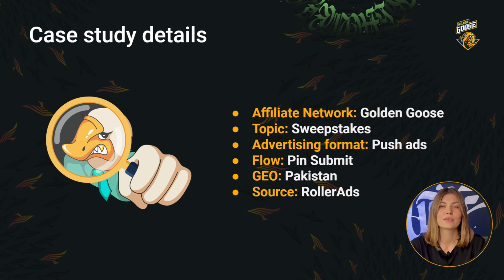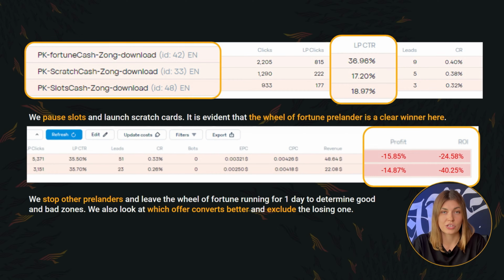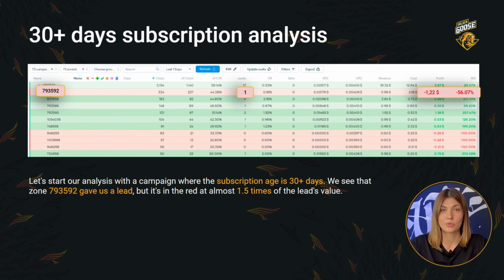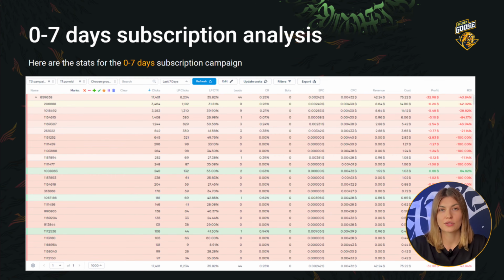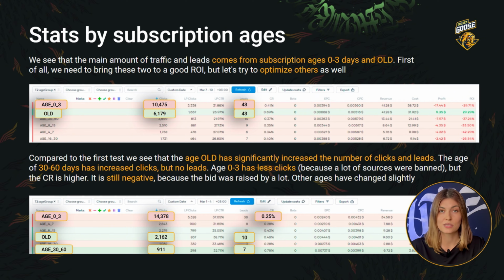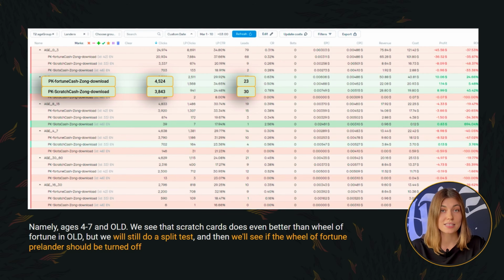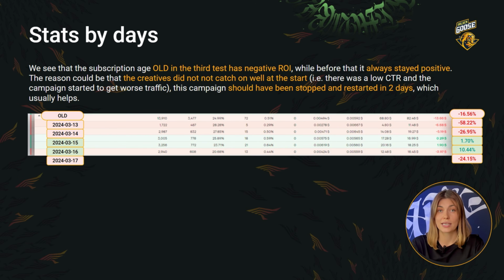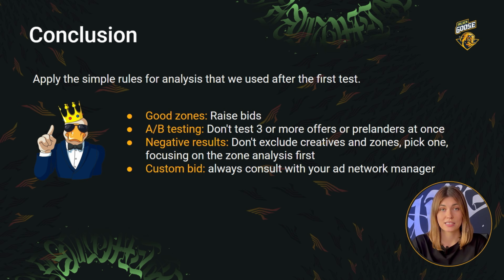How to test mVas campaigns. Case study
Hi, guys!

You asked, we delivered! Here's a big review on how to test your MVAS campaign. Our latest case study walks you through a real-life campaign optimization, all from our own mediabuyer’s experience with RollerAds.

Check it out and don't say we didn't tell you!

💰 With Golden Goose, you get access to:
2000 + exclusive mobile content offers
150+ countries
Daily payments
24/7 support and a personal manager